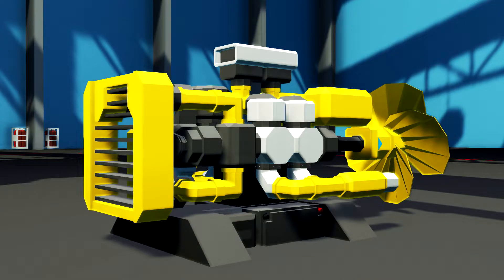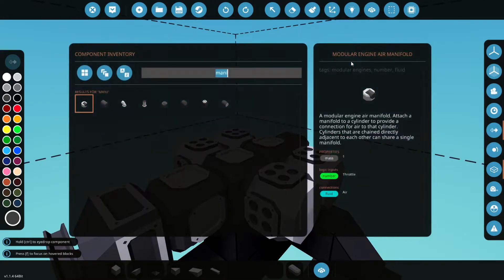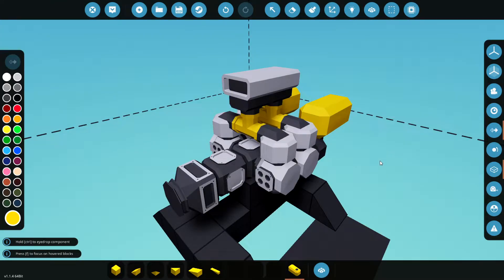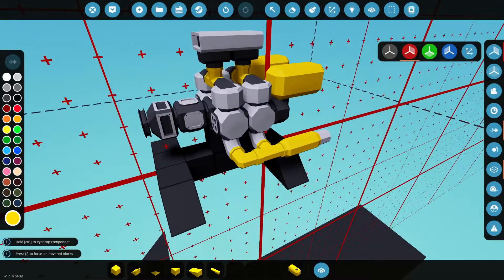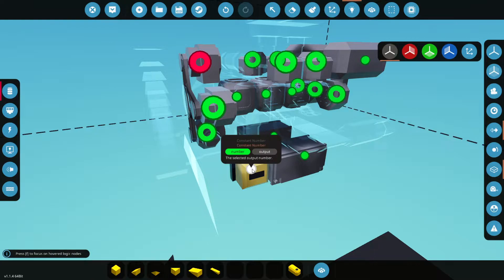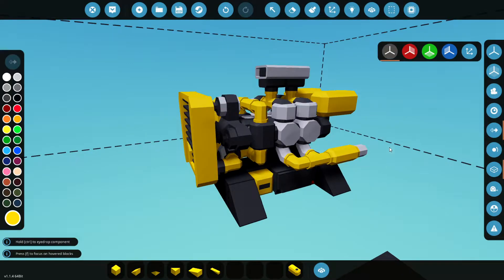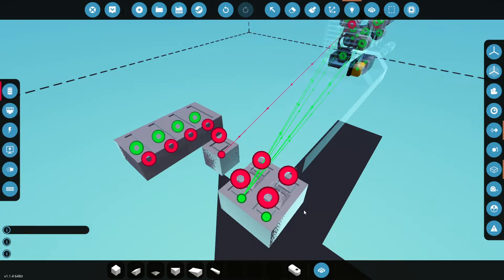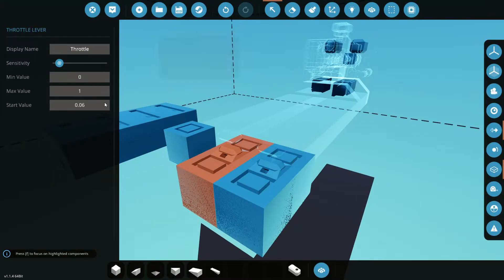FULL Modular Engine Build (WARNING! - See Description) - Stormworks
WARNING! - UPDATE:
This engine build is now outdated due to recent updates. Using multiple fuel/air manifolds in this way will no longer work as it used to. This engine will need to be adjusted in order for it to work properly. For example, using 4 air manifolds and 2 fuel manifolds will not give a 2:1 Air:Fuel ratio any more.

In this video we BUILD a MODULAR ENGINE from scratch and get it running with 2 different control setups. This is the same engine that featured in a video I made earlier. However it is NEW & IMPROVED!

I built this engine after being inspired by Major.Opossum96's Modular engine on the steam workshop (Link Below).

Thank you Major.Opossum96, for giving me permission to base my engine on your design.